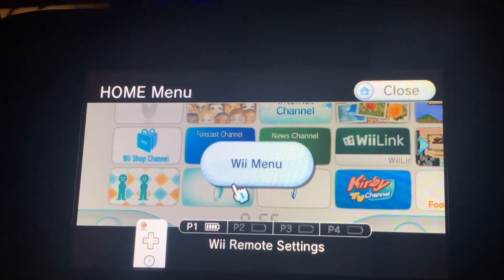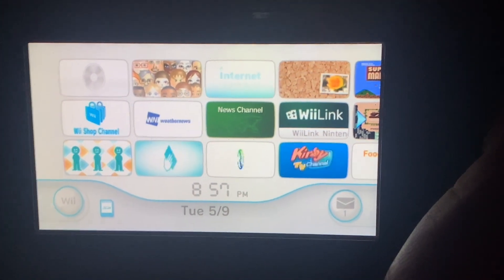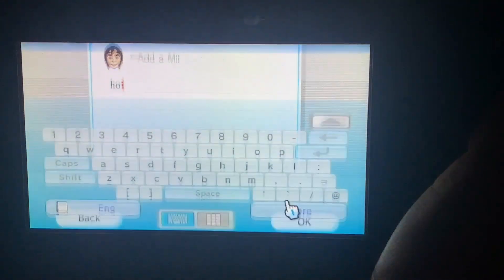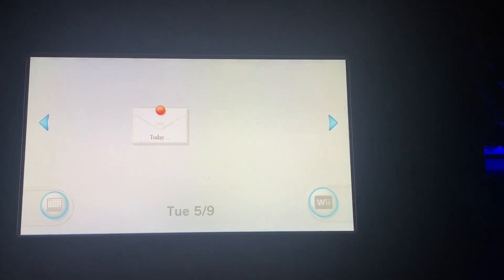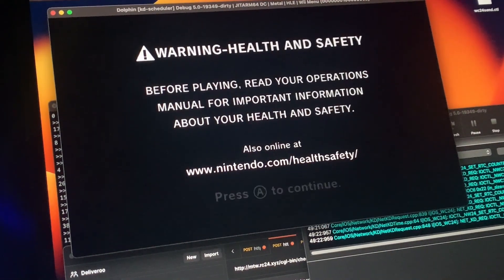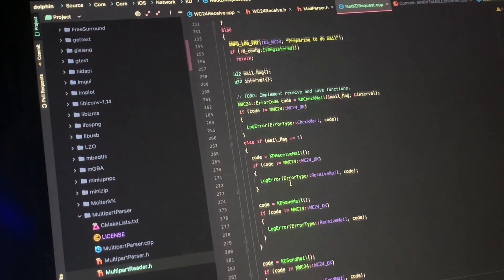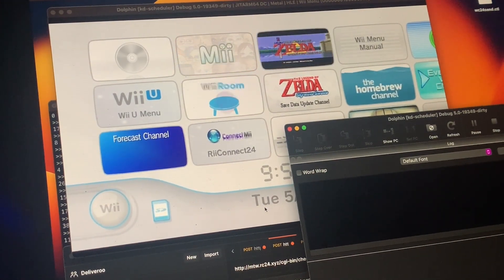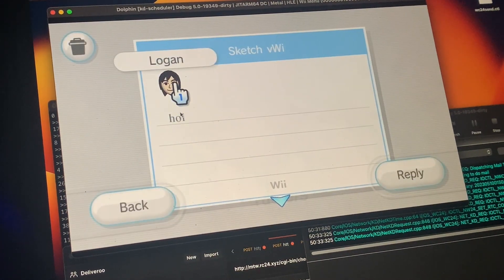Wii Mail on Dolphin Emulator [WIP]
Sketch shows off his latest endeavour: Wii Mail on Dolphin Emulator

WiiLink is a new online service for the Wii. Along with it, it brings some of the most highly requested Channels back online - the Channels released only in Japan.

Produced by: Sketch